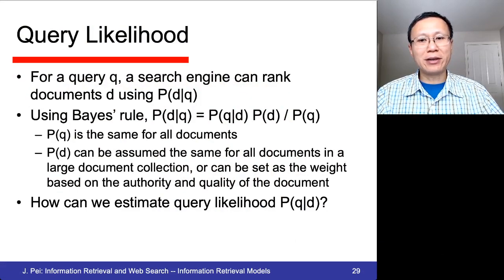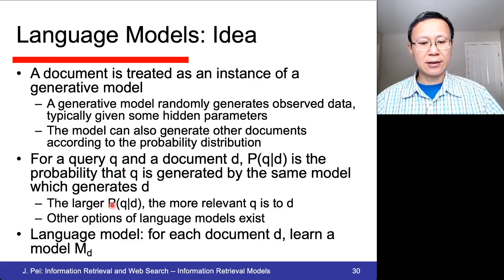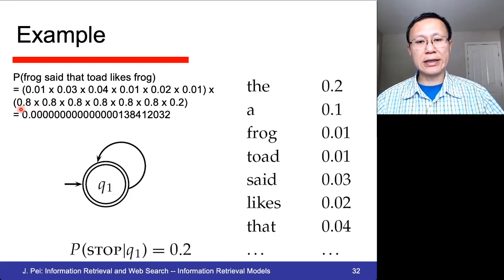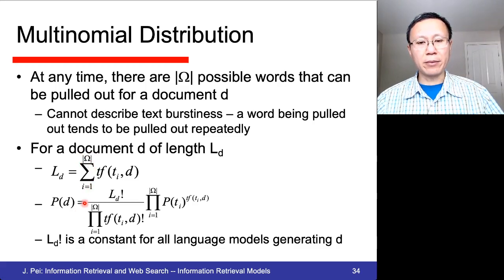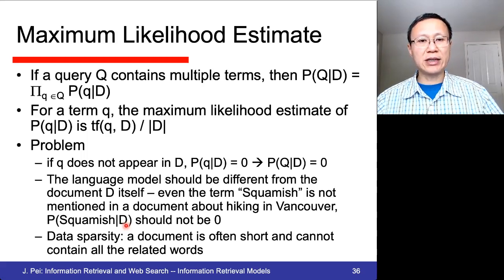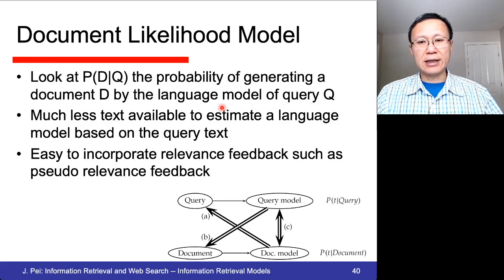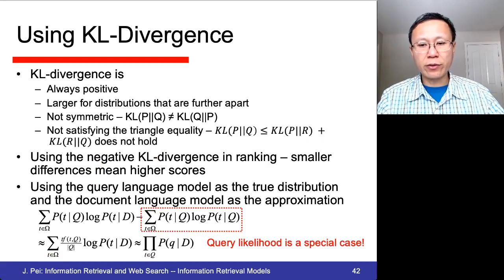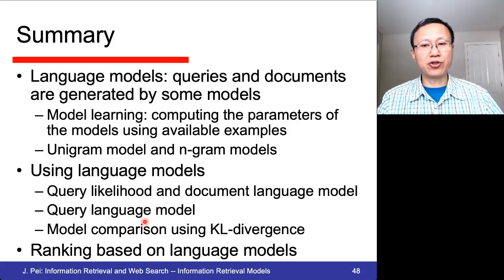CMPT 456 (Information Retrieval & Web Search) IR Models (Part 3: Language Models)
In this part, we introduce language models and how they can be used in ranking documents.